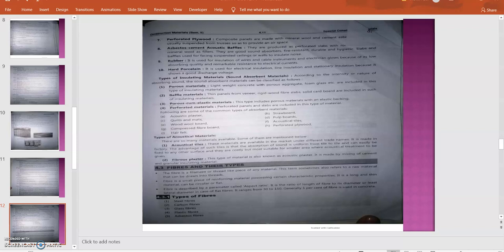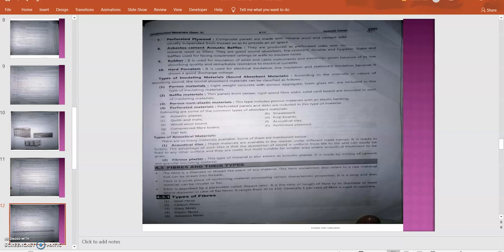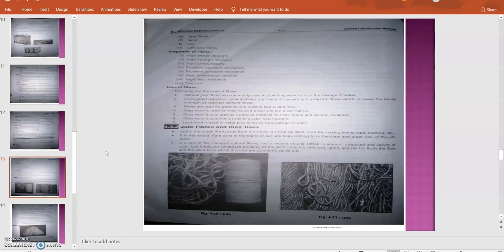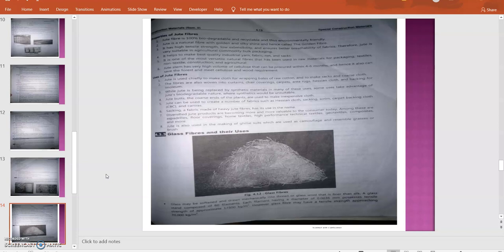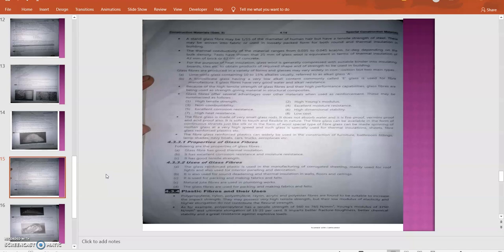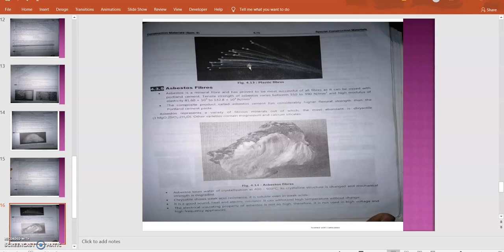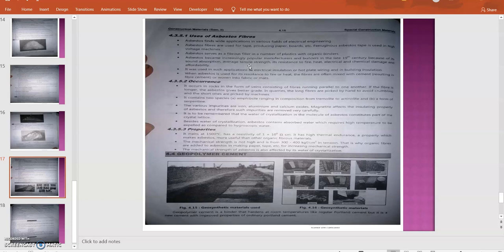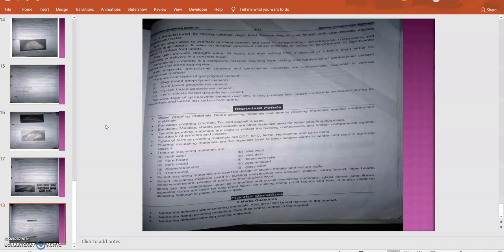CMA Chapter 4 session 4